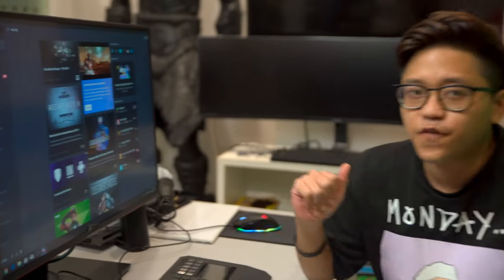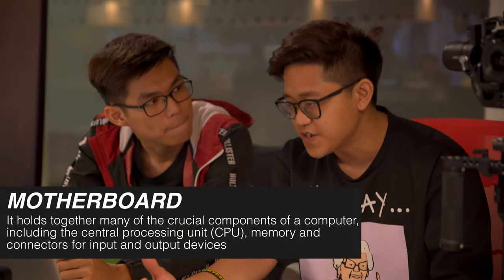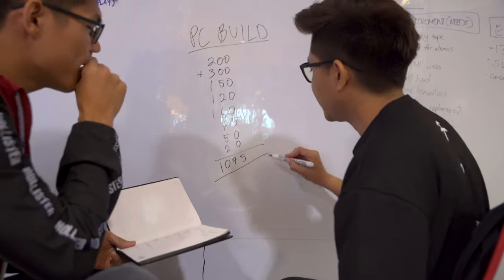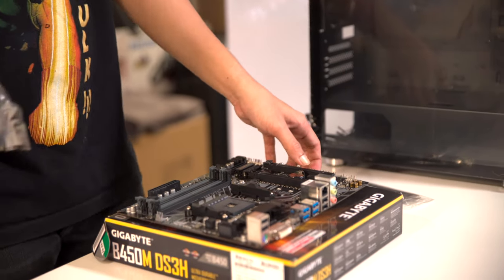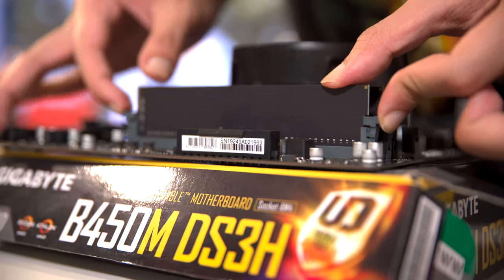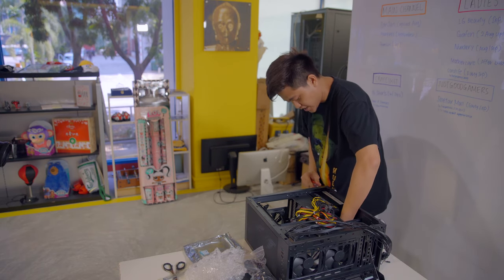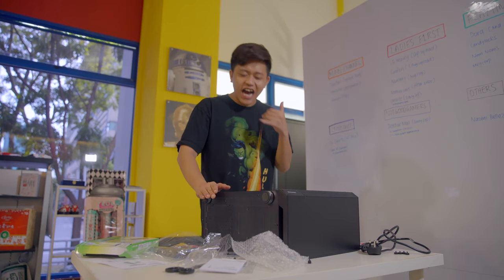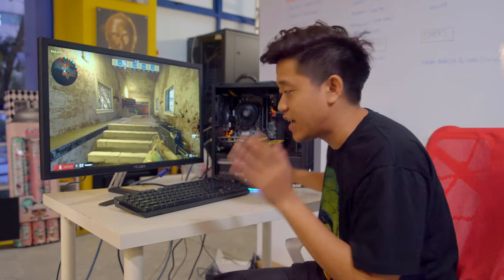$1000 Gaming PC Build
Huge thanks to DYNACORE for helping out pick the parts.